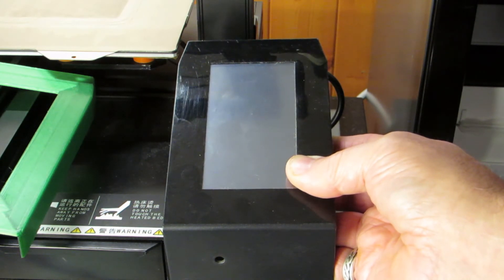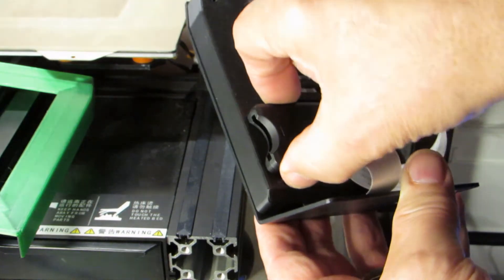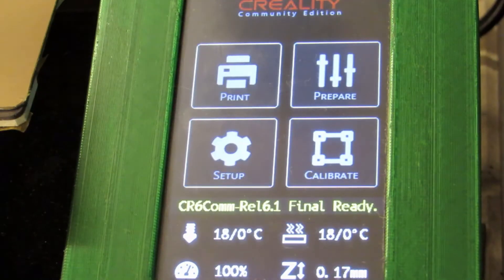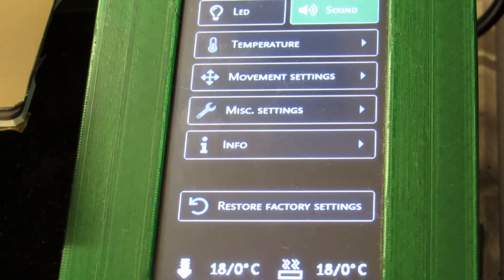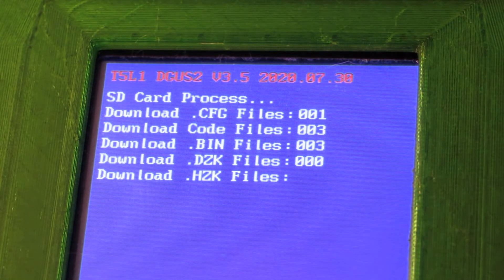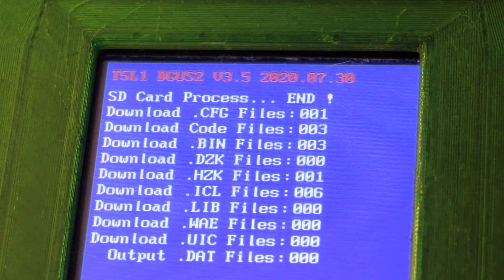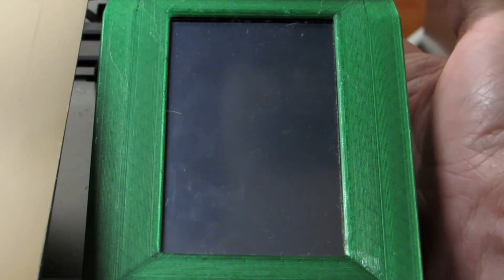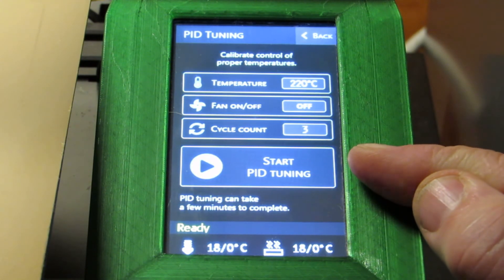Let's Flash! - Step 5: Flash CF6.1 to the Stock CR6 Display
CAUTION: IF your printer display is currently running DGUS2 v4.5 or higher, do not flash the Touchscreen firmware bundled with CF6.1-Final to your system, unless you are prepared to also recalibrate your display to run DGUS v3.5.

In this playlist, the process of finding and flashing the correct firmware to the CR6 printer is outlined and demonstrated step-by-step in a series of short videos.

At Step 5, we flash the CF6.1 firmware to the stock Thin-Film-Transistor (TFT) display.

Chapters:
0:00 Titles
0:33 Spoiler Alert - I am using an SD-SD Transfer Cable
2:35 Intro
4:35 Flashing from a 64GB SDXC card
5:15 This is what flashing looks like
7:35 This is how the display boots-up (if all went well)
8:07 Now Reset, Power OFF/ON and Calibrate your printer
8:57 So, to summarize...
10:16 NO, WAIT! My screen is NOT flashed!
11:44 NO, REALLY! I did everything right and it STILL did not flash!

The Promised Links:

NOTES:
1. "Brushing" = "Flashing" in Creality's video
2. If you watch that video from the beginning, it includes flashing the motherboard.
3. Beware of typos in Creality's subtitles. (e.g. "DMIN_SET" should read "DWIN_SET").
4. Creality advises things like only put one thing on a card, while I have demonstrated that it does not matter what else is on the card.  No doubt they are trying to limit Help Desk calls, by controlling risks...  I live "dangerously!"